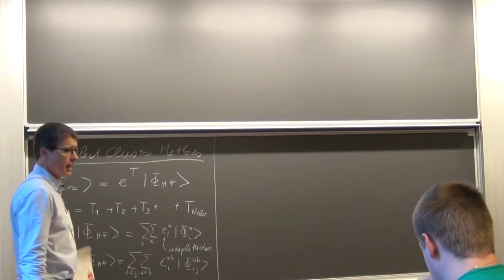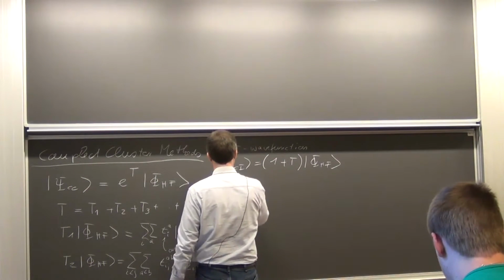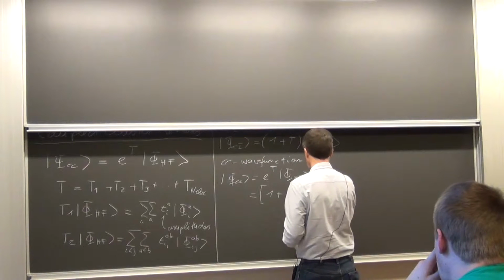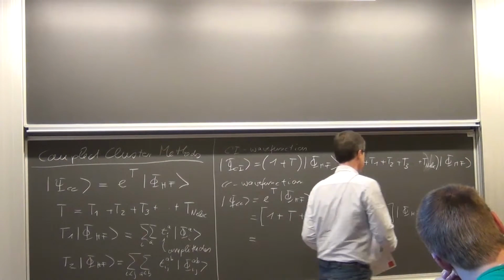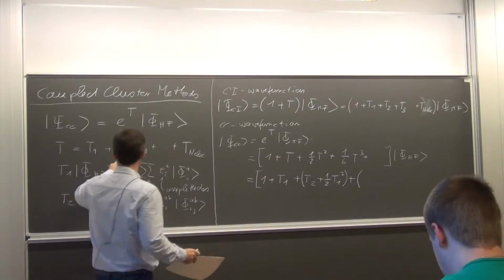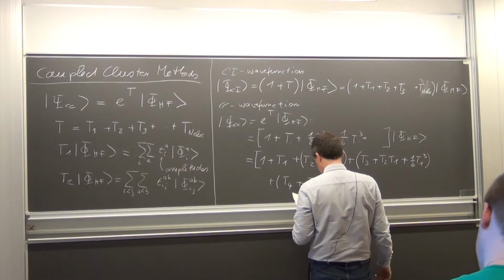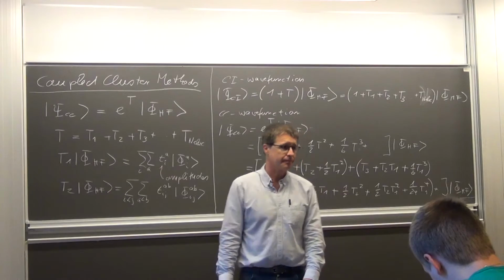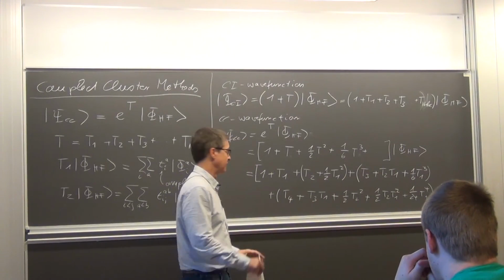CompChem: Correlation: 36. CC: 2. CC versus CI Wavefunction